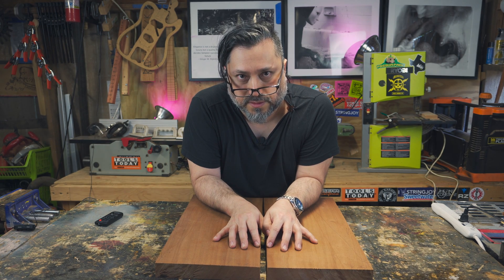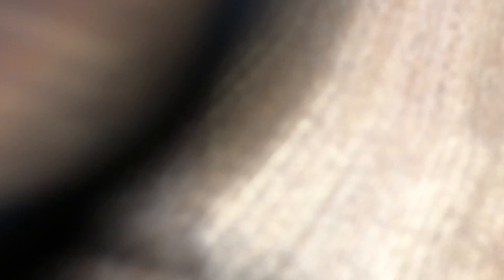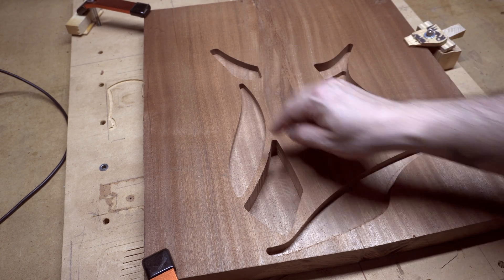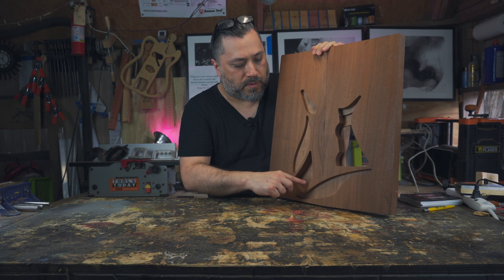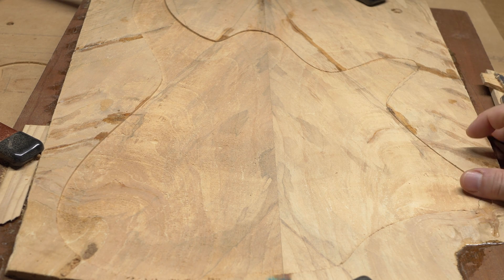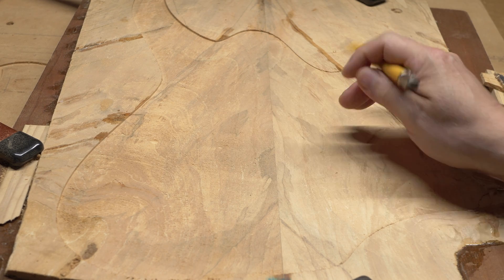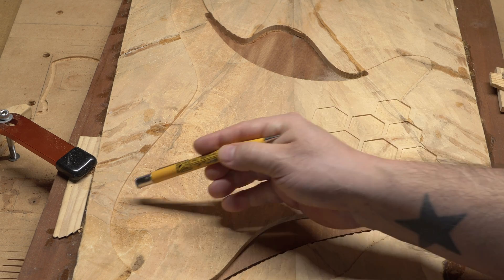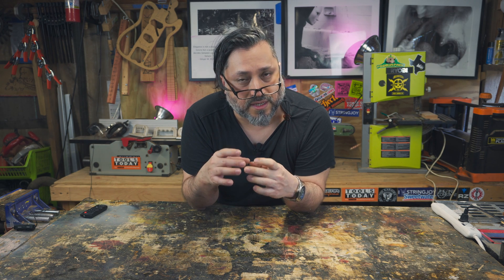CNC Guitar Body Build - Part 1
CNC machining a custom guitar body for the touch capacitive pickup switching system - Part 1.
Any questions? Let me know. I answer all comments.

Titebond Liquid Hide Glue
Titebond II Wood Glue
Starbond Super Fast Thin

46299 for those hard to reach spots and the string through holes